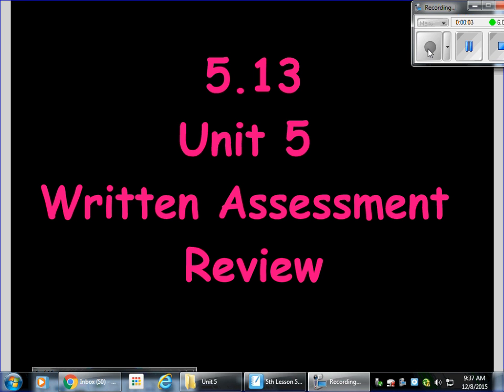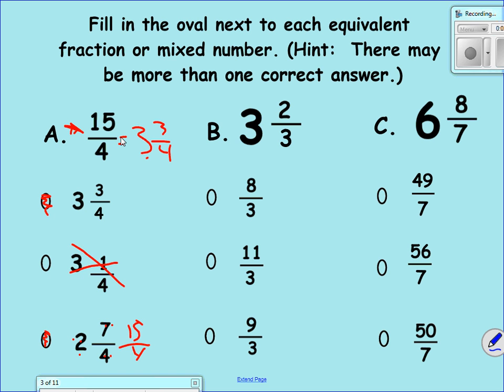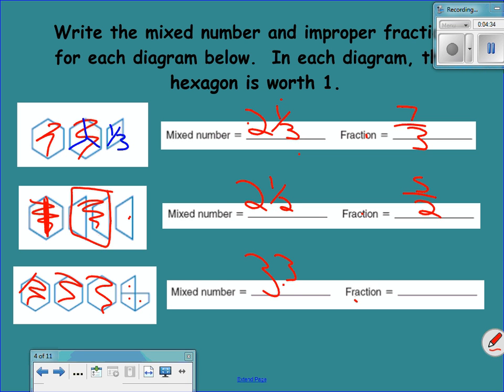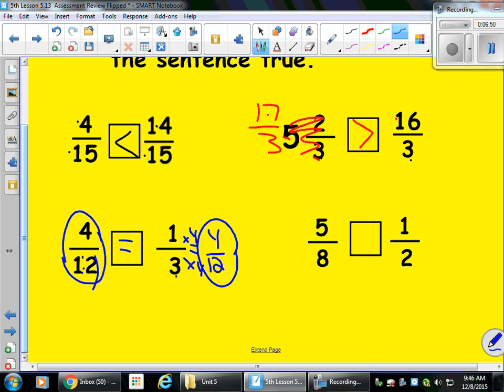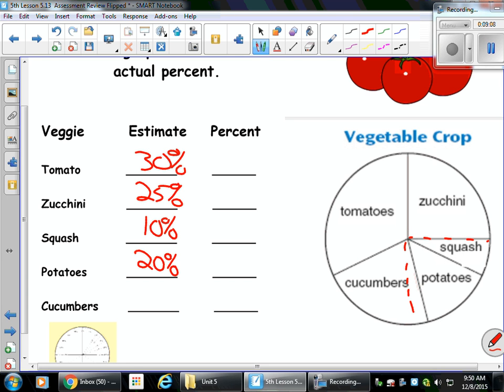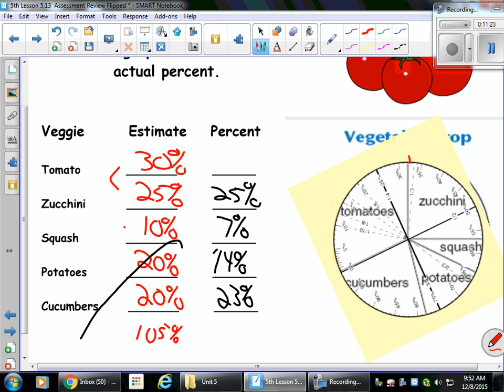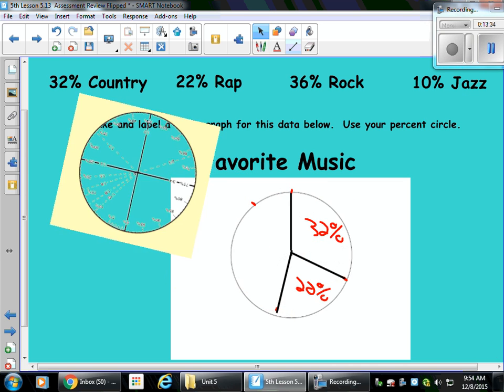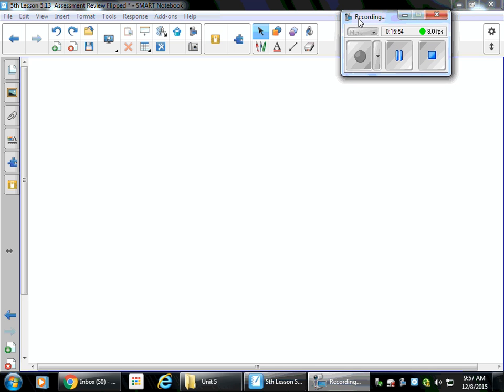Unit 5 Flipped Review